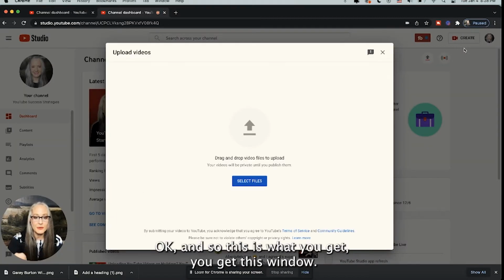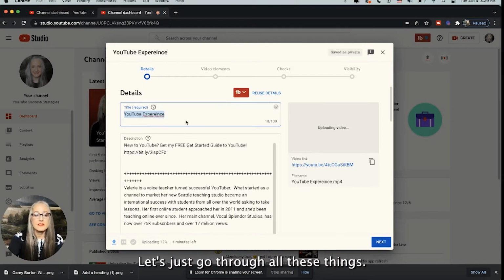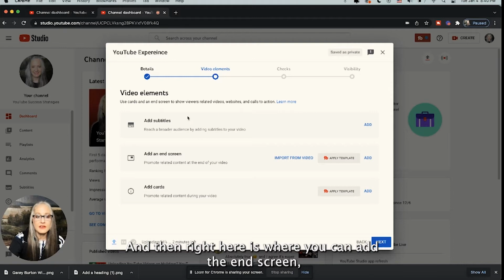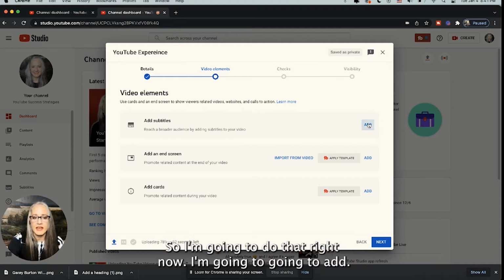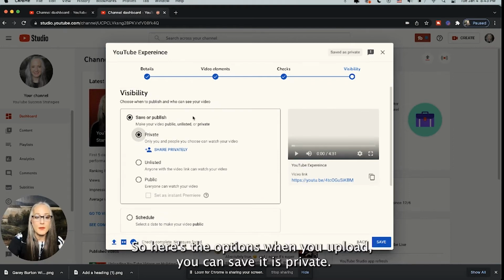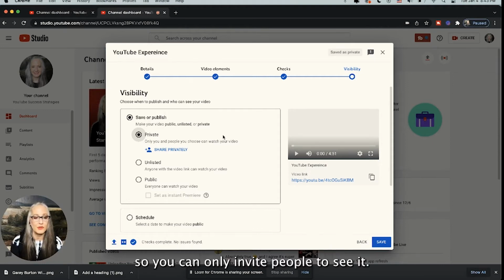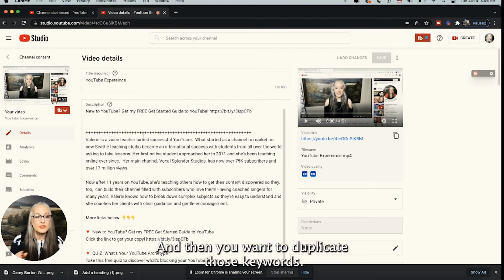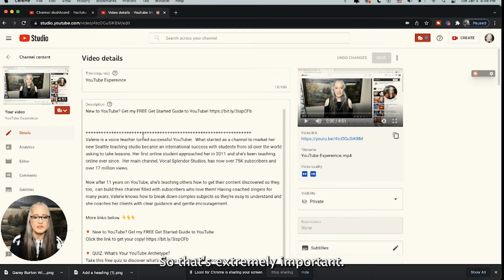Beginners Guide: How to Upload a Video to Your YouTube Channel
Sometimes the first step in a new venture, is the hardest. Uploading your first video can be a big hurdle. And if you are already uploading, you may just learn a few tips from this video on how to increase your watch time and other strategies buried in the upload process.

The  upload process can seem pretty intimidating as a new YouTuber.  I understand! The upload process has so many things that probably doesn't apply to you and your video.

In this video, I will talk you though the entire process through Loom so you can follow along. Most beginners aren't monetized yet which means the upload process is a bit easier.

Once you go through the process, it will be easier. Follow along with me and open another browser window so you can stay with me for all of the steps.

In this video you will learn:

    The two places to find the upload button
    How to fill out the Title & Description
    Where to add custom thumbnails
    Where and how to add subtitles, cards and end screens
    And what you can ignore

See? It's not so bad, once you get the hang of it. And now you can always refer to this tutorial video!

Valerie is a voice teacher turned successful YouTuber.  What started as a channel to market her new Seattle teaching studio became an international success with students from all over the world asking to take lessons. Her first online student approached her in 2011 and she's been teaching online ever since.  Her main channel, Vocal Splendor Studios, has now over 75K subscribers and over 17 million views.

Now after 11 years on YouTube, she's teaching others how to get their content discovered so they, too,  can build their channel filled with subscribers who love them! Having coached singers for many years, Valerie knows how to break down complex subjects so they're easy to understand and she coaches her clients with clear guidance and gentle encouragement.

🔻  New to YouTube? Get my FREE Get Started Guide to YouTube

🔻  QUIZ: What's Your YouTube Archetype?
Take this free quiz to discover what's blocking your YouTube success.

🔻  My YOUTUBE COURSE -  YouTube Client Generation
Turn Your YouTube Channel into a Client Generating Machine

⚜️ TubeBuddy - Every YouTuber Needs This to Manage and Utilize Keywords

 ⚜️  Canva has the BEST Templates for YouTube - Thumbnails & Banners!

 ⚜️ Feel Comfortable on Camera!  - This is super helpful!